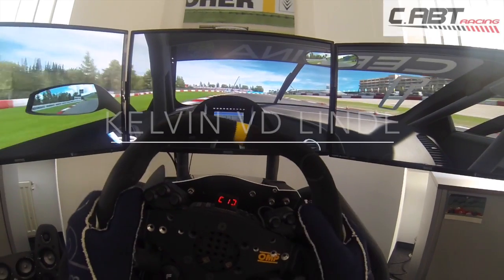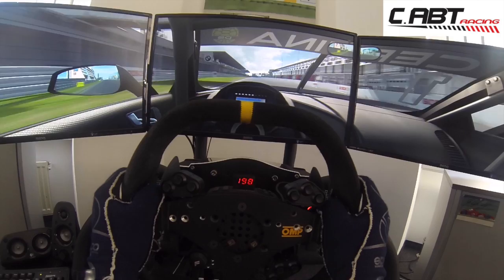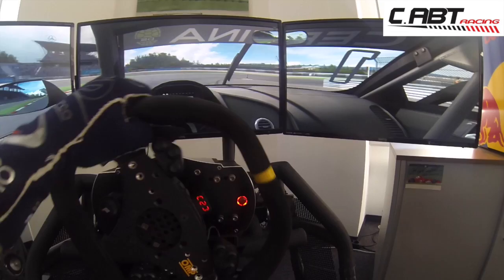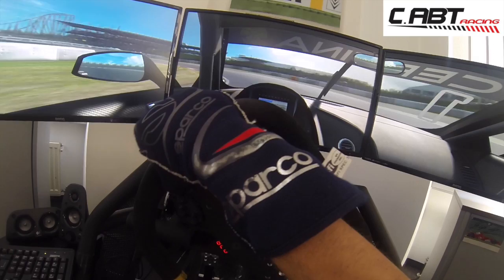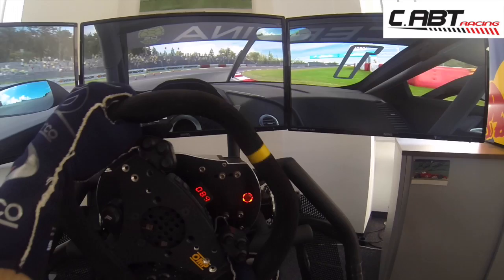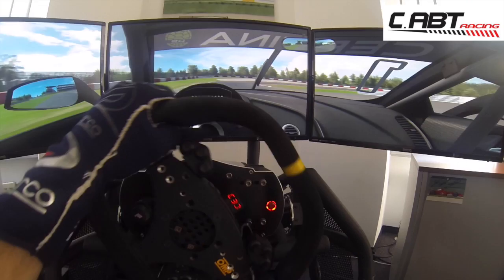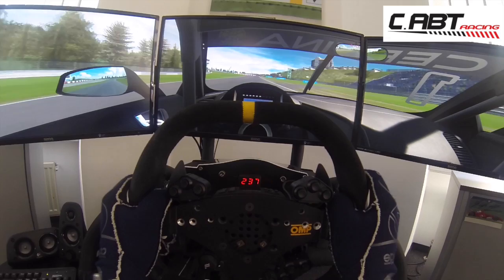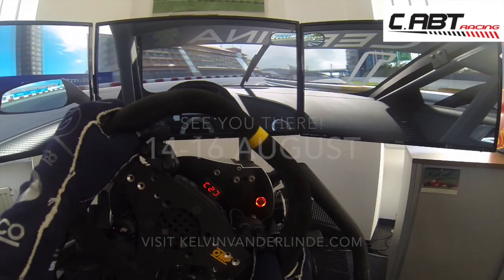Kelvin van der Linde - Nurburgring Simulator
Audi Sport GT3 Driver, Kelvin van der Linde takes us behind the scenes on his Motorsport Simulator for a short tour around the famous Nurburgring circuit!